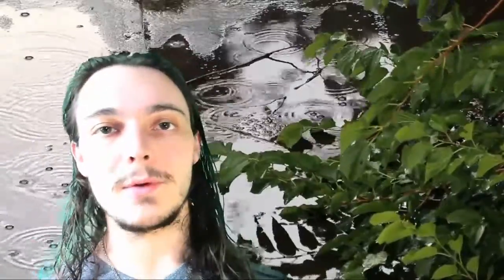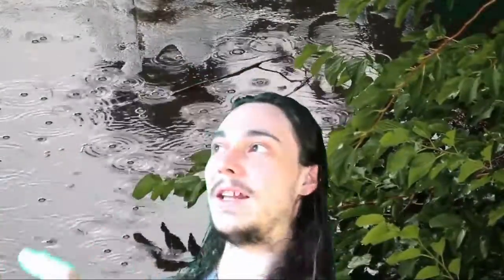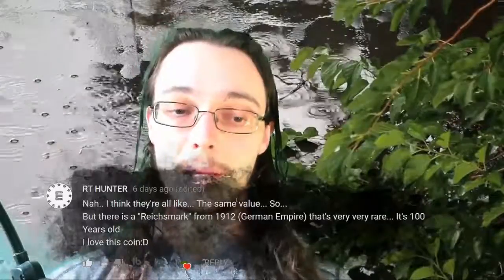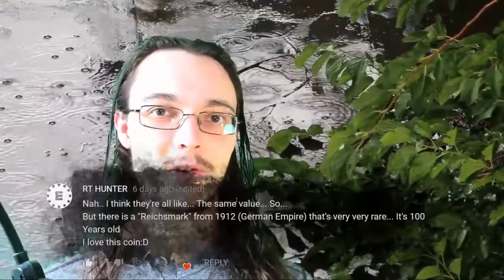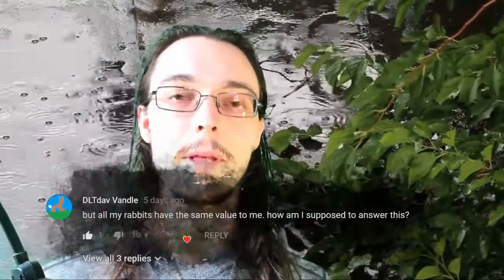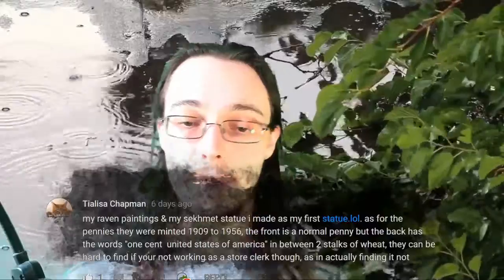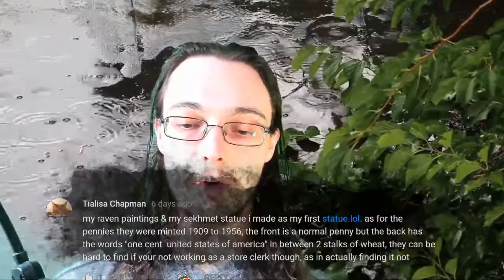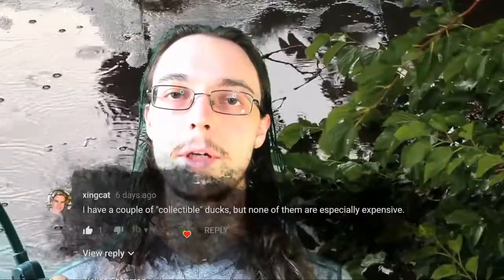What is your most valuable collection item? - DragoNate Reading Your Answers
Purchase games and support both myself and, more importantly, your favorite charity (or mine) at the same time!

Hello friends I am DragoNate and welcome to another DragoNate Reading Your Answers video! Last week I asked you what your most valuable collection item was and you guys answered! Also, sorry this video went up super late, it was one of those lazy days where I didn't feel like doing a whole lot.
Have a great week and see you soon, Godbless!

💵Support me financially. NEVER required but always appreciated!

-TubeBuddy - An amazing tool to help you grow your YouTube channel

Welcome to my weekly Reading Your Answers video! Every week on Sunday, I will have a video out with a question for you to answer in the comments below! The week after, I will read your answers to that question and give you a new question to answer!
This segment features my weekly Sunday Reading Your Answers videos where I ask you guys a question and read your answers to the previous week's question. This is a great idea for me to get to connect with you guys and you with me. Sometimes I forget to answer my own questions...
The questions I ask are usually going to be something you kinda have to think about. I like questions that make you think instead of being too simple.